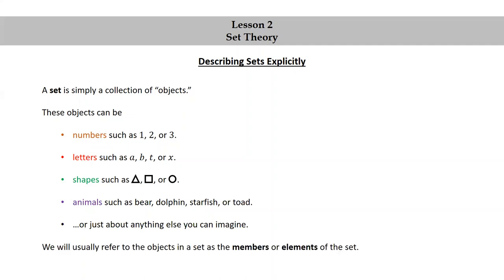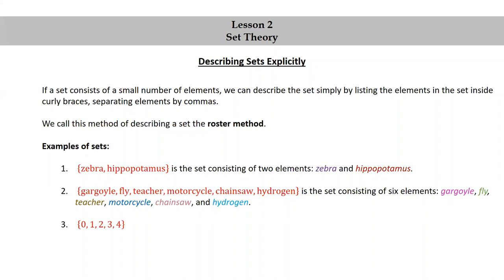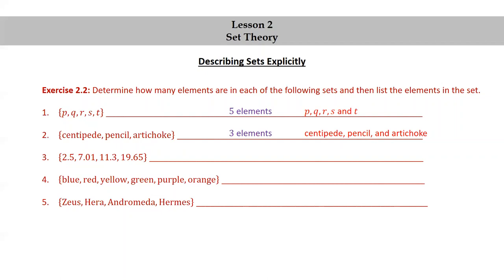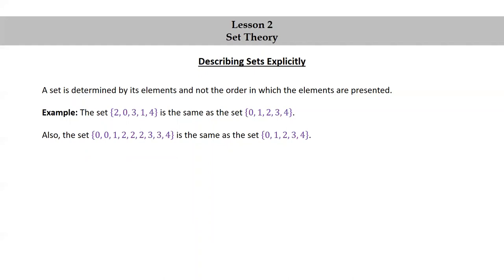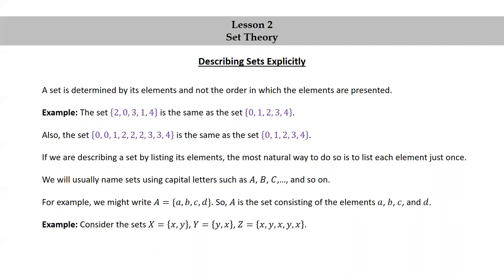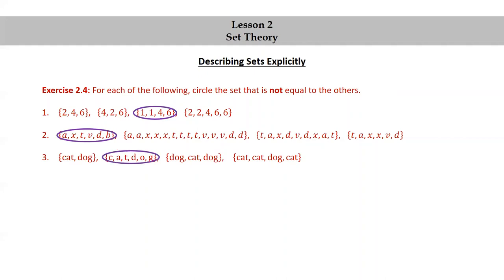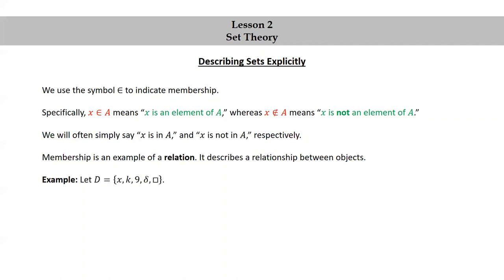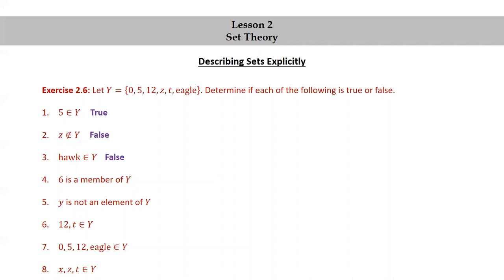Pure Math for Pre-Beginners - Lesson 2 - Set Theory - Part 1 - Describing Sets Explicitly